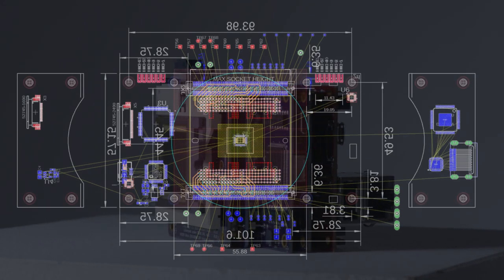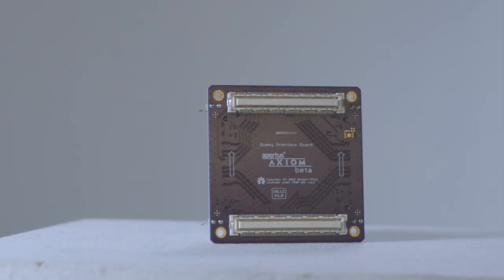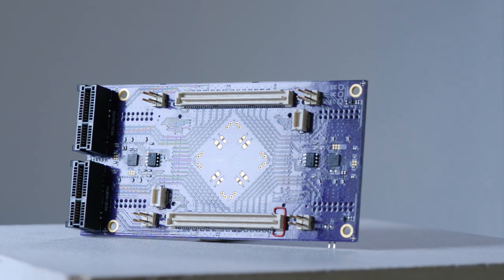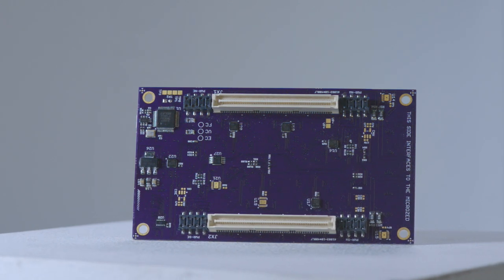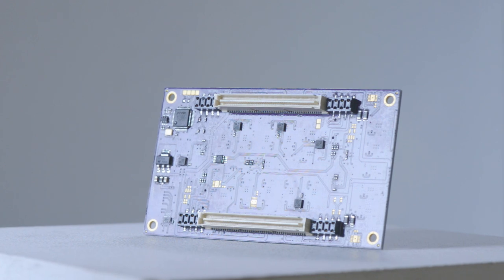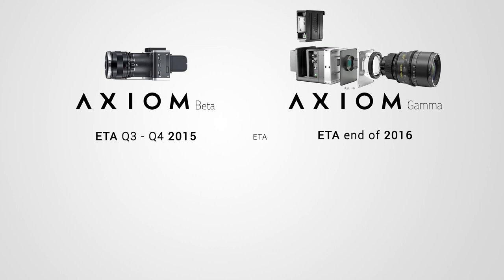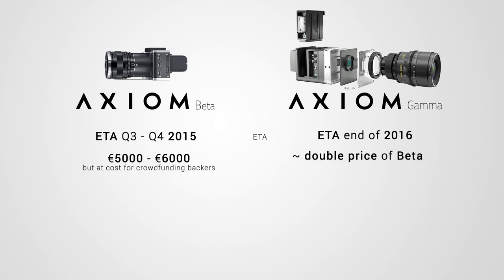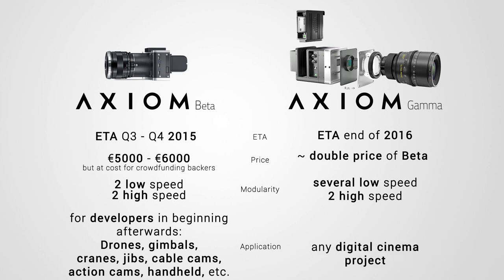AXIOM Team Talk - Volume 6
Topics in this Team Talk Episode:
0:48 AXIOM Early Beta - Hardware Report
5:26 AXIOM Gamma vs AXIOM Beta - Two Generations? No!
11:04 3 Phase Payment Concept & Bulk Accessories Purchase

Credits:
Andreas Stern - Audio
Anja Gradenegger - Camera Assistant
Max Gurresch - Camera, Editor, Team
Sebastian Pichelhofer - Team